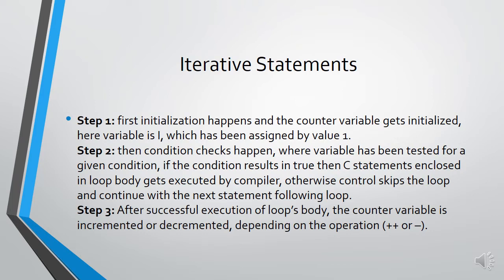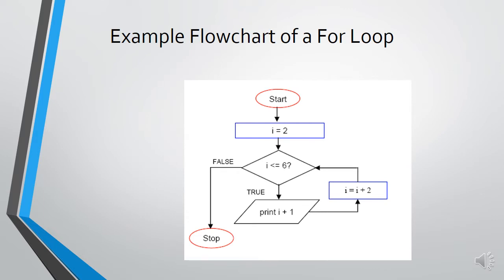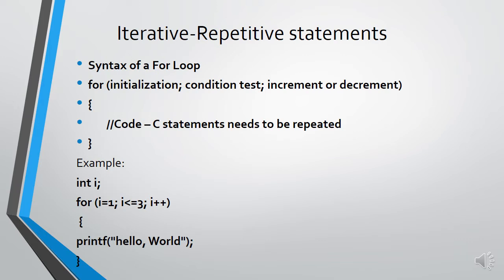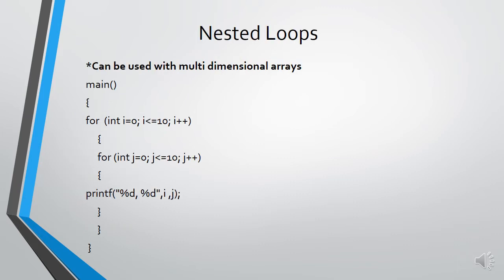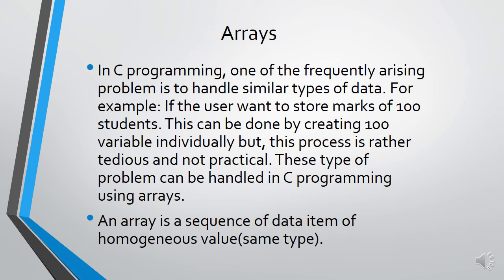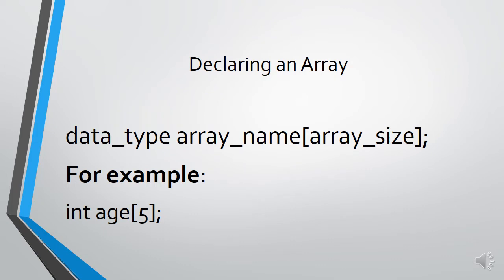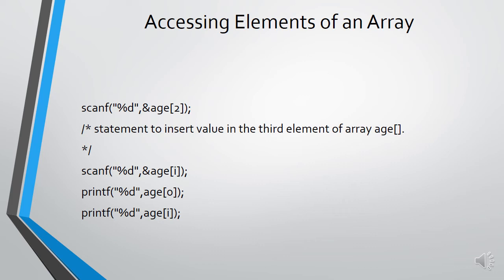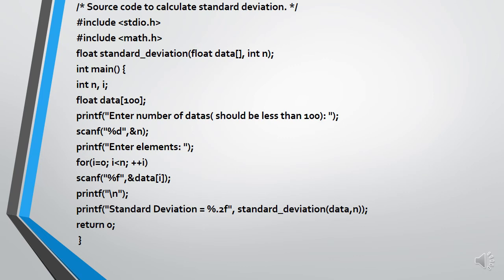Financial Computing Lesson7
CFE5102 Recorded lecturers.